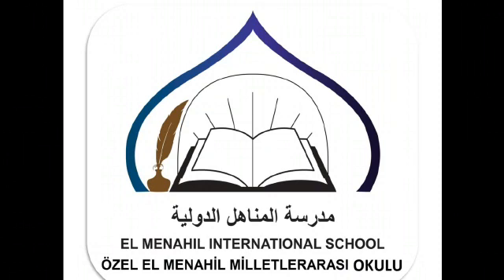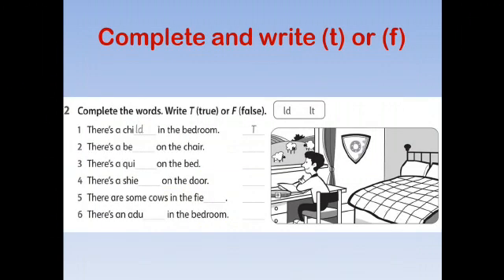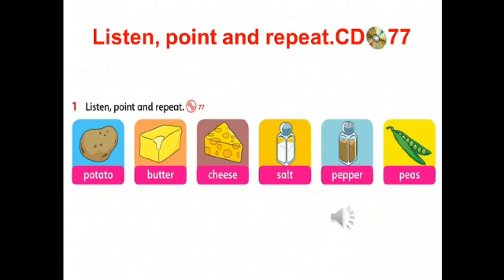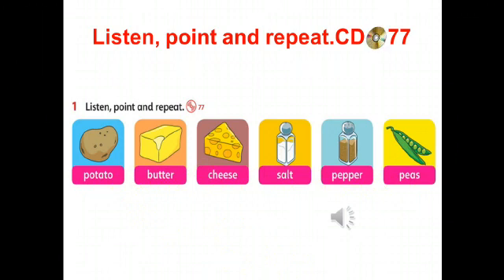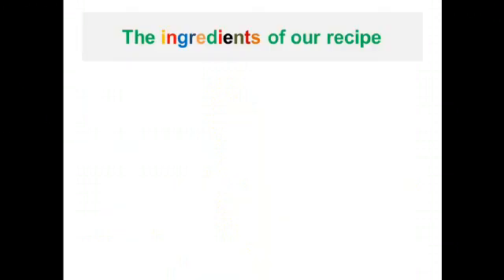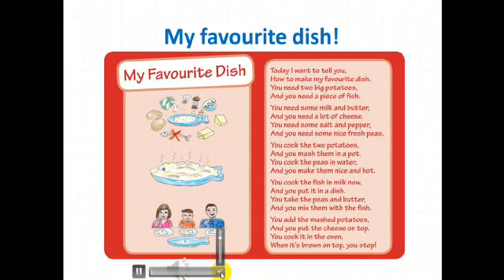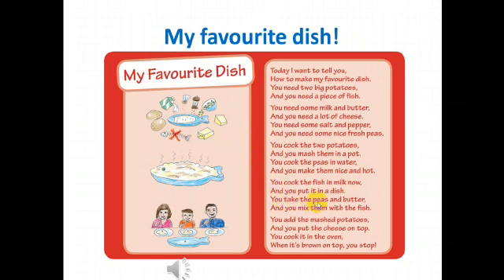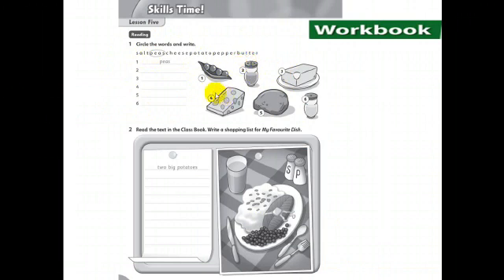الصف الرابع - المادة اللغة الإنكليزية - الوحدة الثامنة الدرس الخامس 29 04 2020